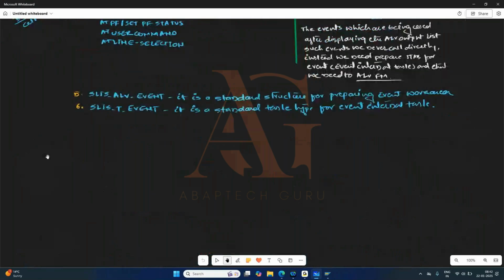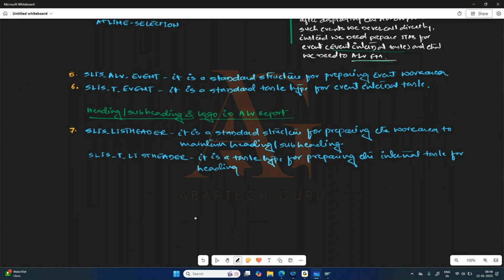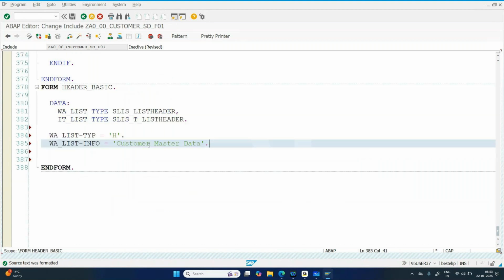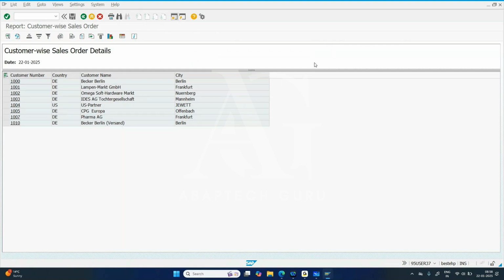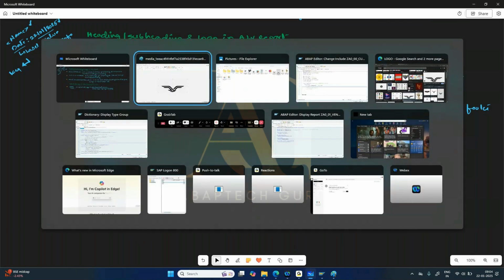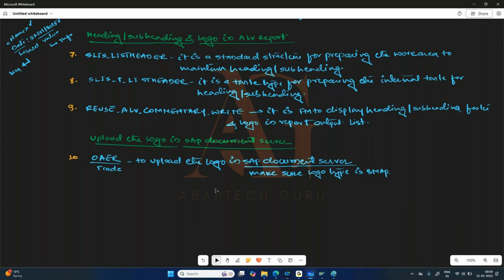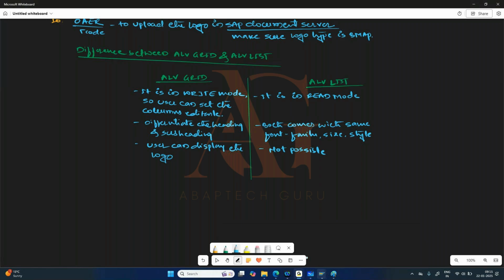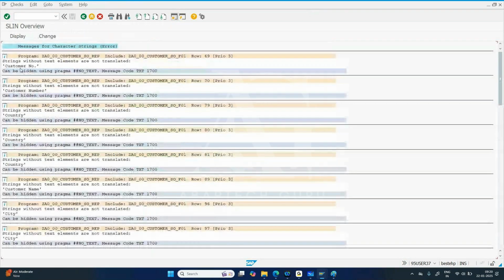Interactive ALV Report in SAP ABAP - Part 3 | Uploading Logo | Heading, Subheading in ALV Report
This video is the continuation of previous two videos (Interactive ALV Report in SAP ABAP - Part 1 & 2, please find the link below in description box). It will describe about the Interactive or Drilldown ALV Report in SAP ABAP Programming with real-time example. It also describes the difference between the Traditional & ALV way of achieving the Interactive report.
Also discussed about uploading the logo in SAP document server & maintaining the heading, Subheading & Logo in ALV Report & the difference between the FM REUSE_ALV_GRID_DISPLAY & REUSE_ALV_LIST_DISPLAY.